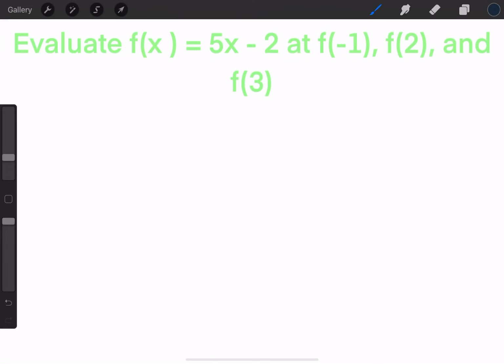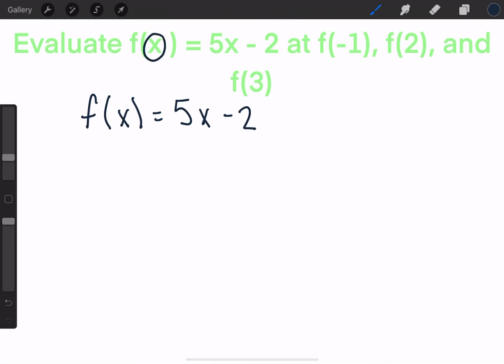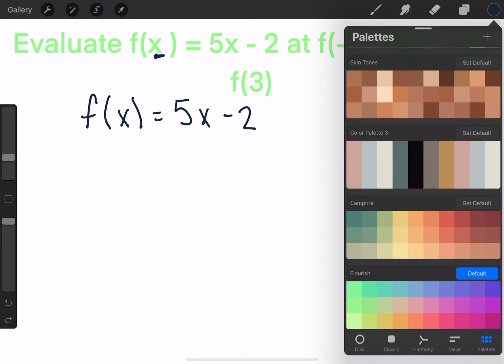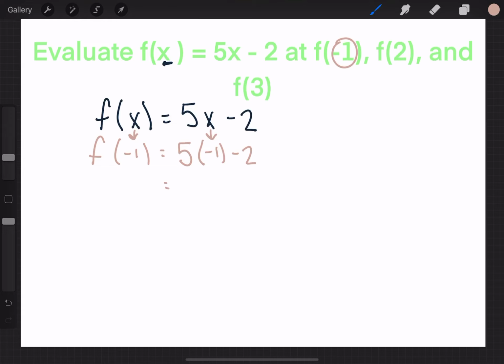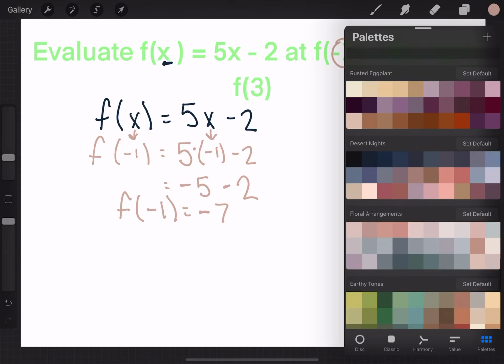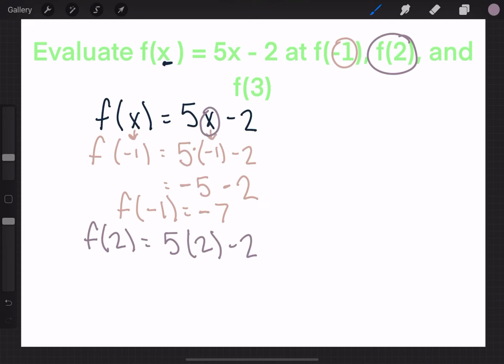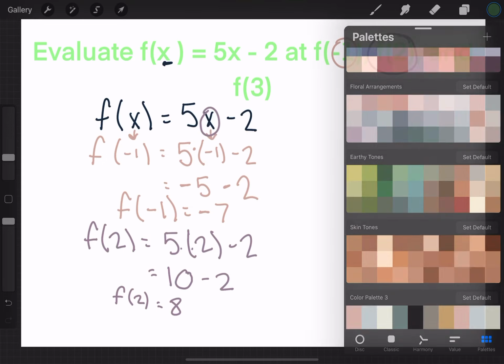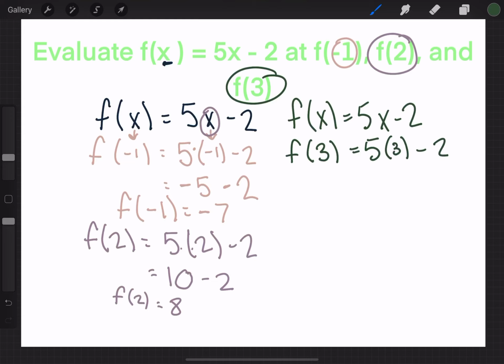Evaluating Functions from an Equation